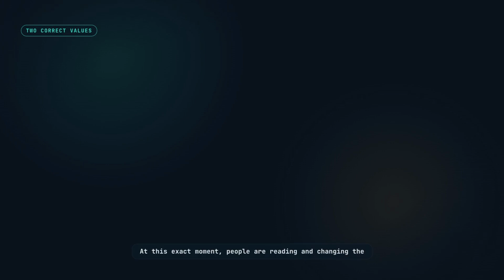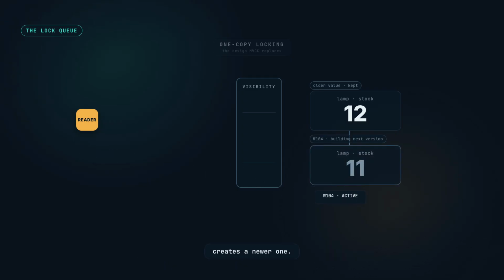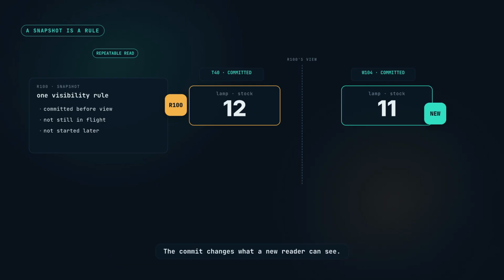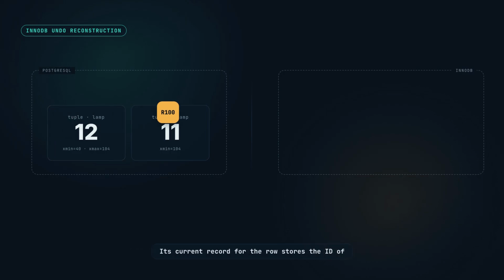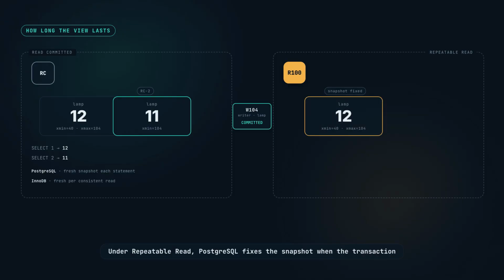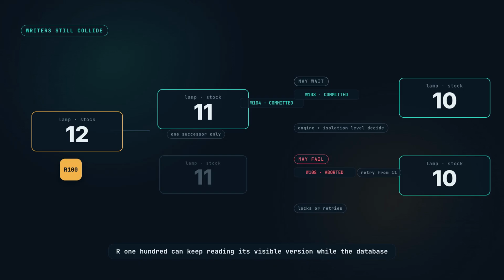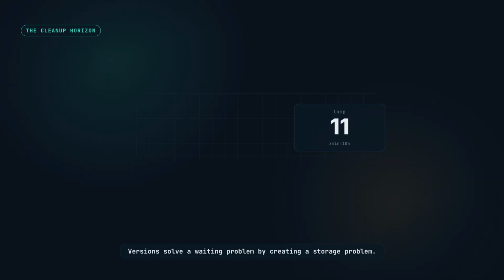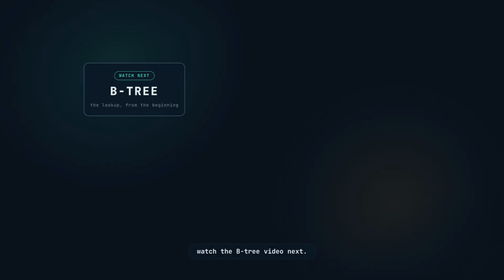How the Same Row Returns 12 and 11 at Once (MVCC)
Two transactions read the same database row at the same moment and get different numbers. One reads 12, the other reads 11, and both are correct. That is multi-version concurrency control, and this video shows the mechanism underneath it: a snapshot as a visibility rule, PostgreSQL row versions with xmin and xmax, InnoDB rebuilding old rows from undo, how long a snapshot lasts under Read Committed versus Repeatable Read, the writer conflicts MVCC does not remove, the write-skew trap, and why old versions have to stay until cleanup can safely take them back.

You follow a single inventory row as a writer changes 12 to 11, and you see exactly which version each reader is allowed to see, and why.

Chapters:
0:00 Two values, both correct
1:01 Why locking makes a waiting line
2:13 A snapshot is a visibility rule
3:46 PostgreSQL row versions (xmin, xmax)
5:17 InnoDB rebuilds old rows from undo
6:44 How long a snapshot lasts
8:10 Writers still collide
9:29 The write-skew trap
11:09 The cleanup cost of old versions
12:34 One rule, and the B-tree next

Ground Truth teaches why technical systems work, not just how to use them.